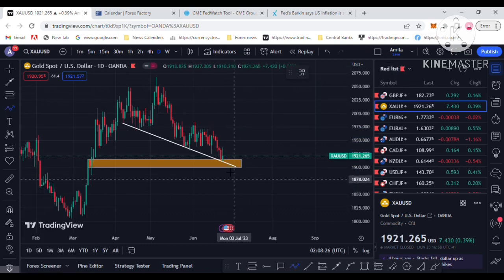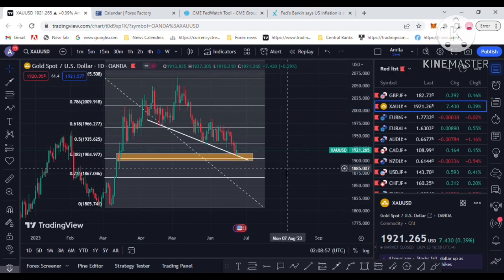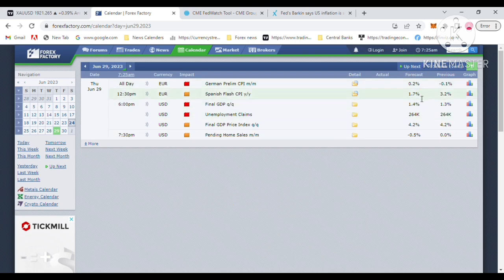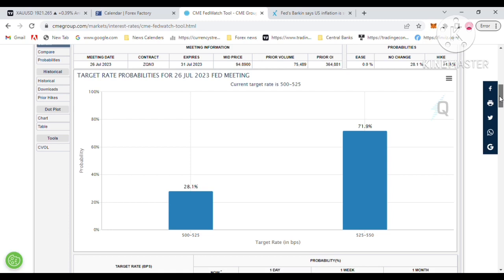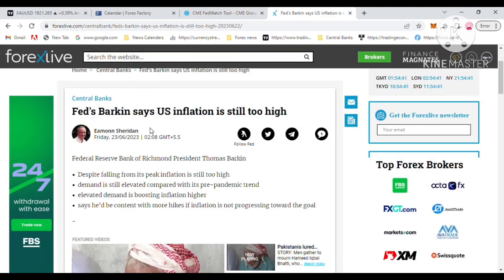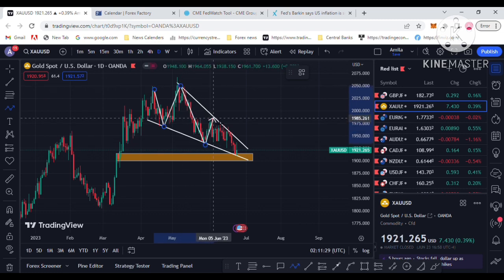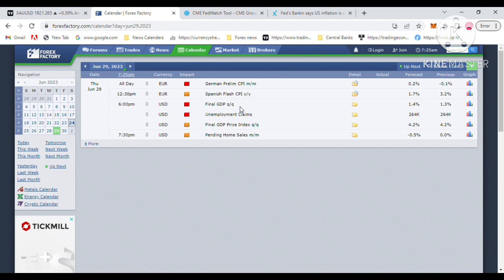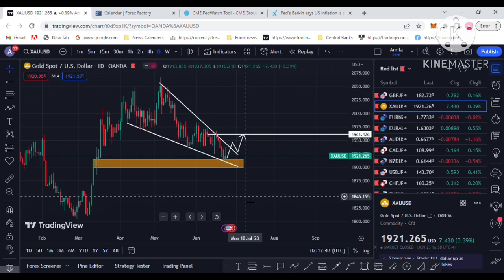XAU USD - Gold Next Move (Weekly Analysis) Amila Jaz